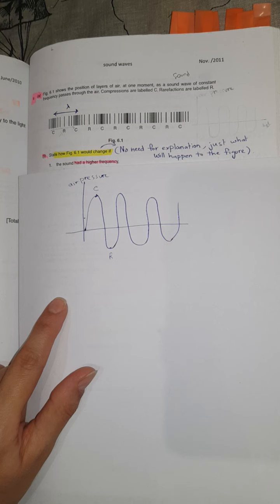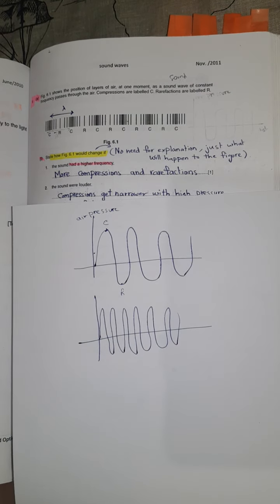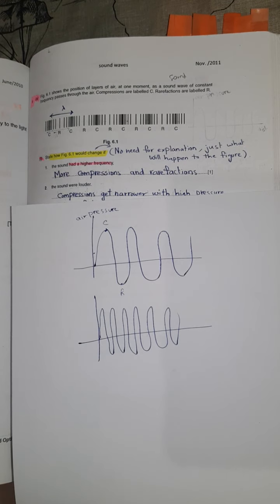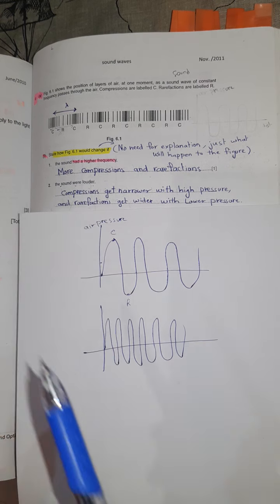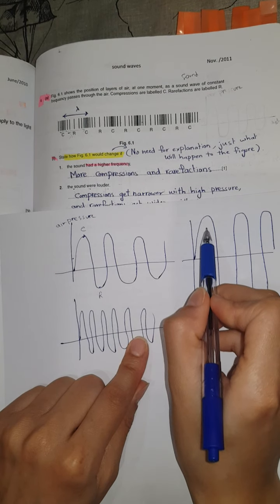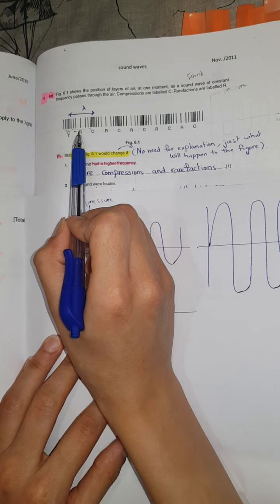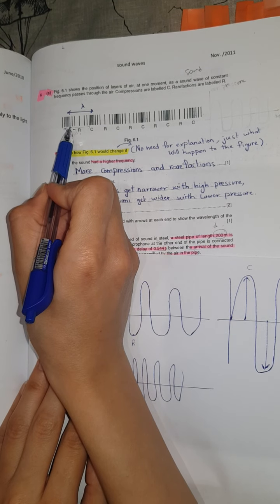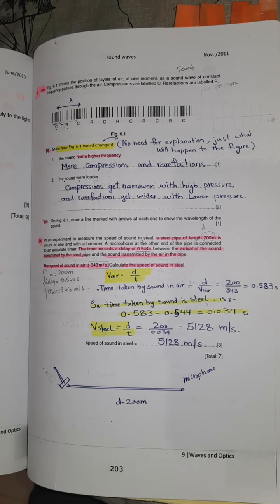IGCSE Physics/( paper 4 - Q6 - Nov2011) - part 1